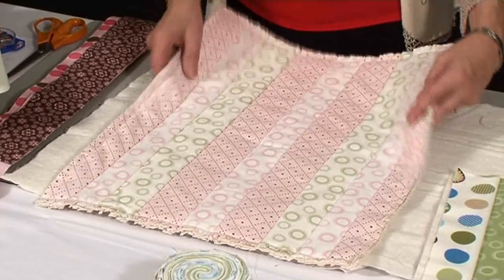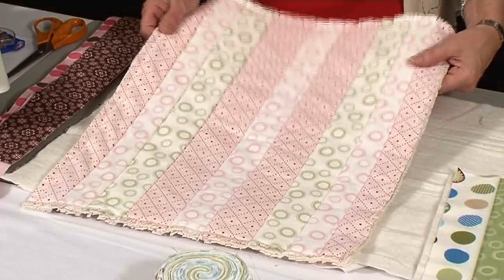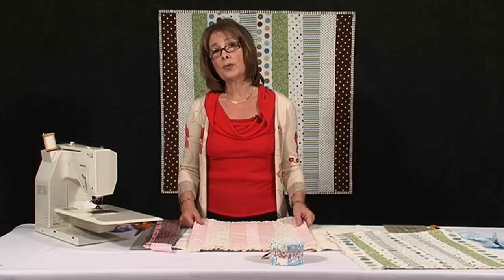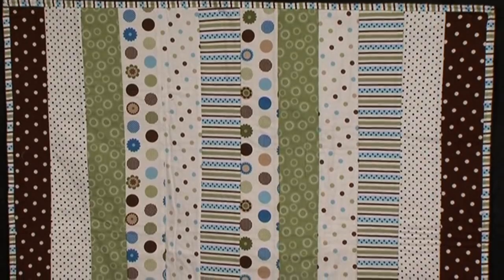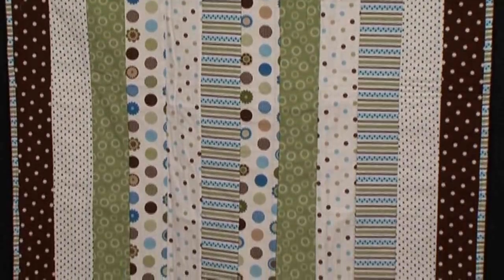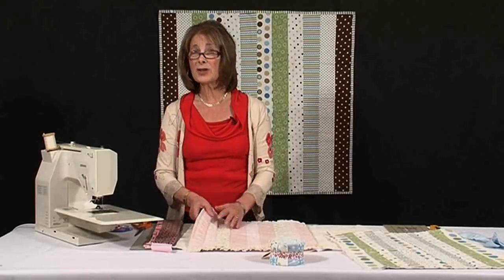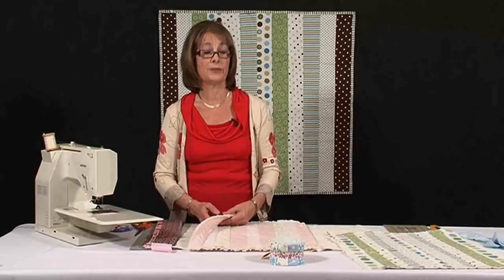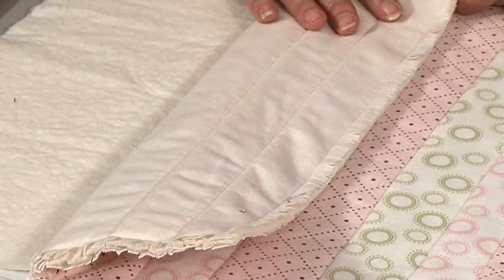Stitch and flip quick quilt with Valerie Nesbitt (Taster Video)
This simple technique can be used to create a quick quilt of any size and you are also doing the quilting - so a one-step quilt!
This is just a taster but you can access the full workshop you can find the workshop notes.